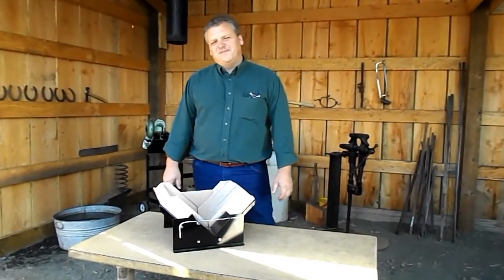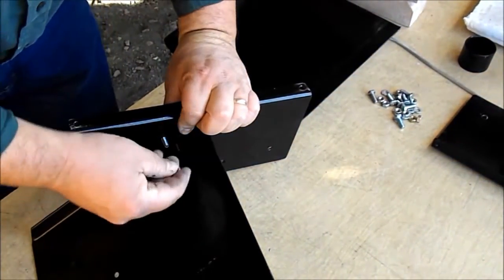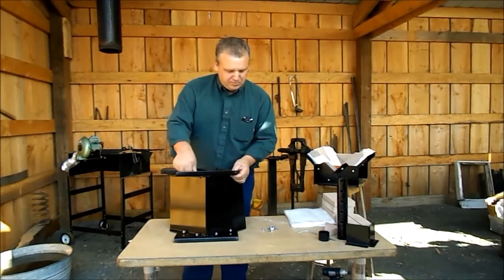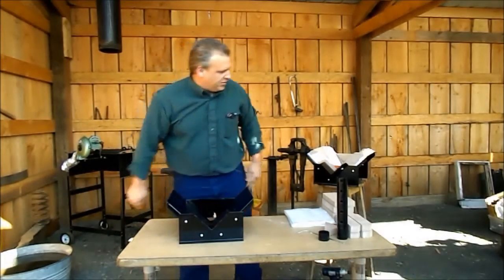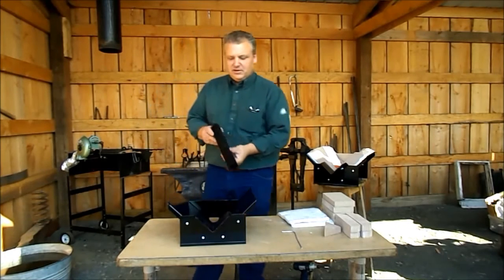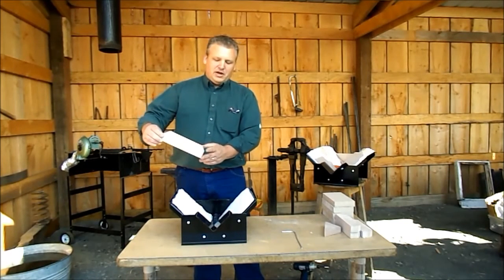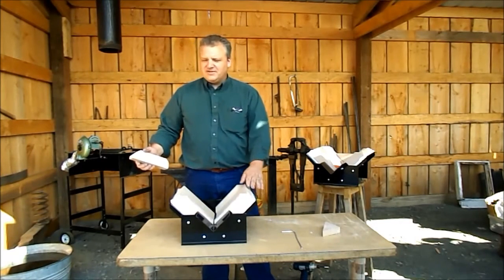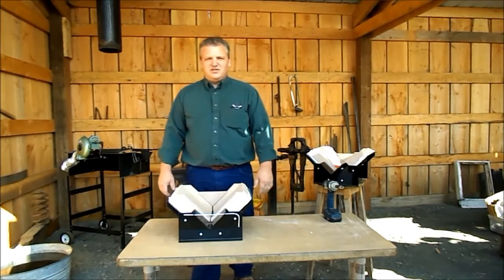How to build the Whitlox Mini Wood-Fired Blacksmith Forge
Kit has you need to build this double insulated trench forge with a 9" firebed, designed to get max heat from raw wood or charcoal. A quick build and durable enough for a lifetime of forging. As shown, $169.